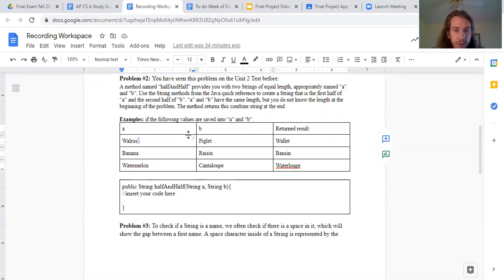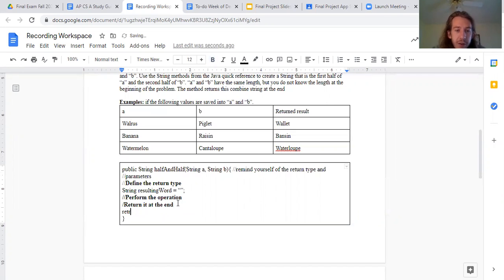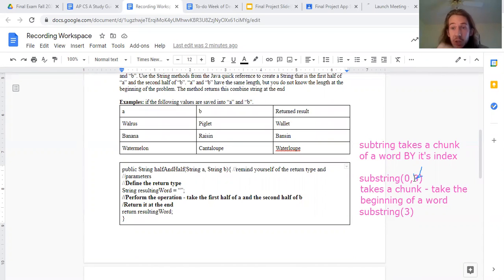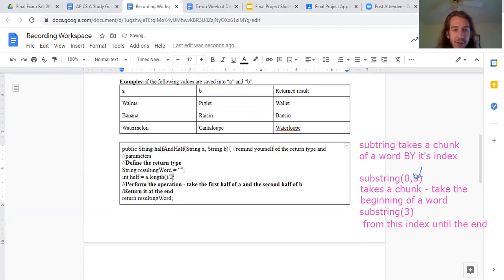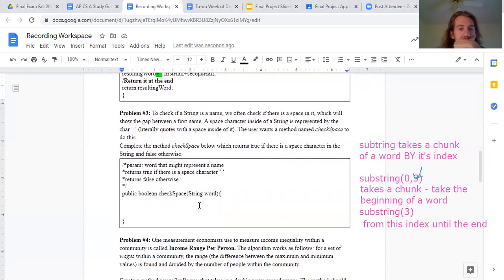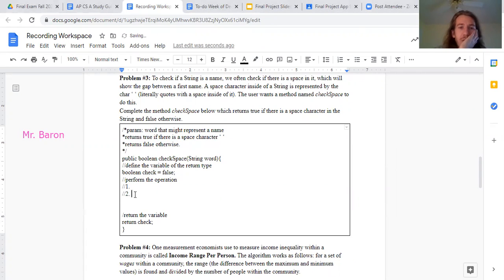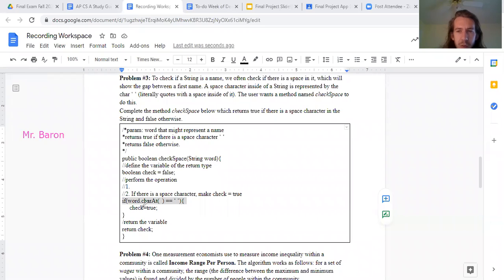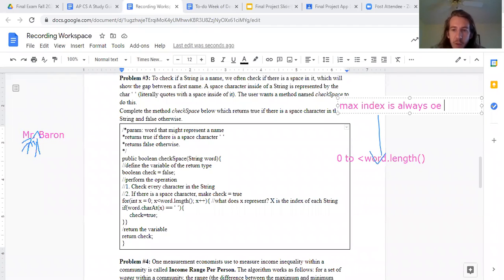AP CS A - Final Exam Study Guide - Free Response Solutions Part #2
This goes over the solution to problem #2 and #3